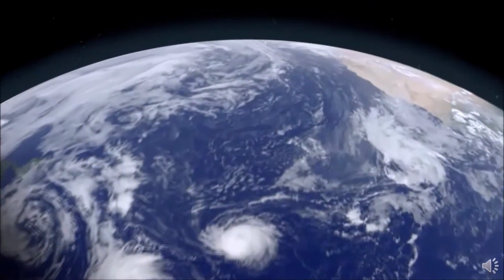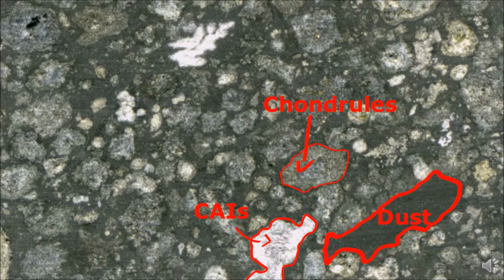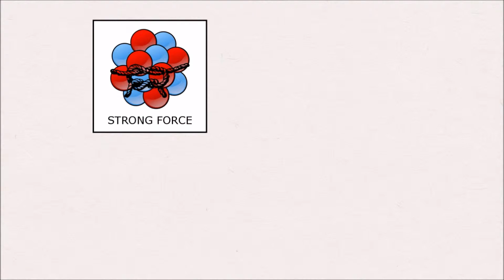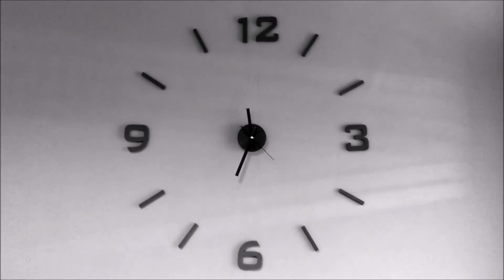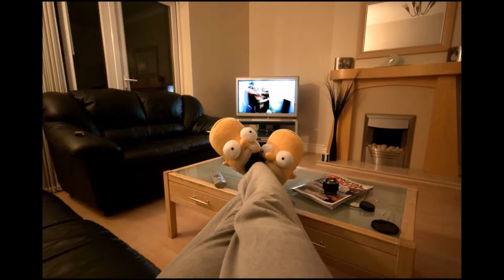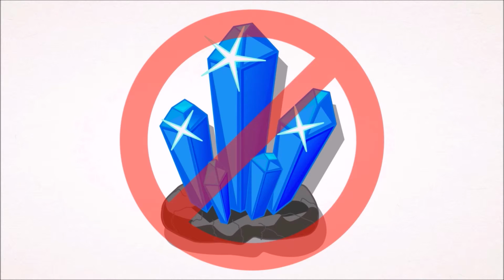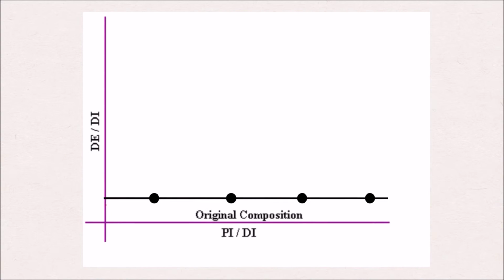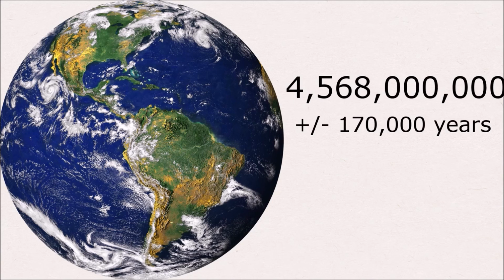When Did The Earth Begins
My best attempt at explaining radiometric and isochron dating. Hope you guys enjoyed it! I want to note that isochron dating isn't foolproof. To learn more about isochron dating, we recommend you visit this awesome site:

Thank you to:
1&7: NASA Blueshift, NASA/JPL-Caltech/Harvard-Smithsonian Center for Astrophysics, ESA, G. Bacon, L. Frattare, Z. Levay, and F. Summers (Viz3D Team, STScI), and J. Anderson (STScI), Stephen Bowler, James St. John